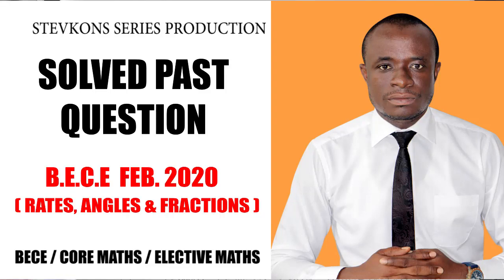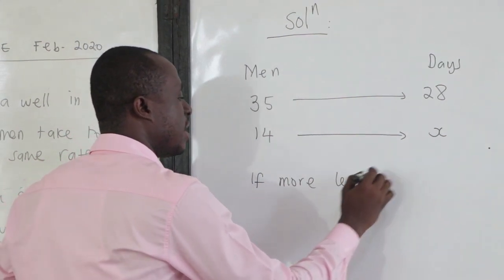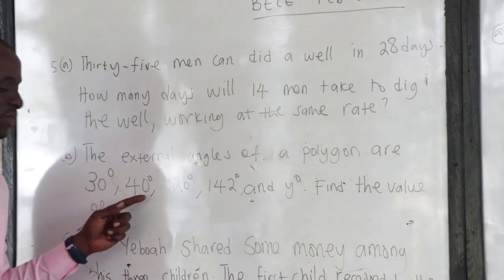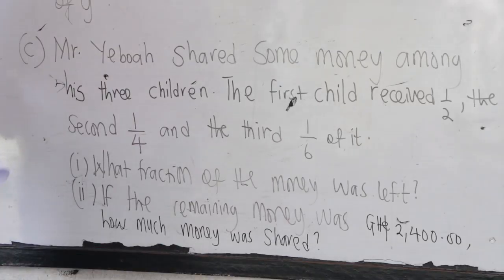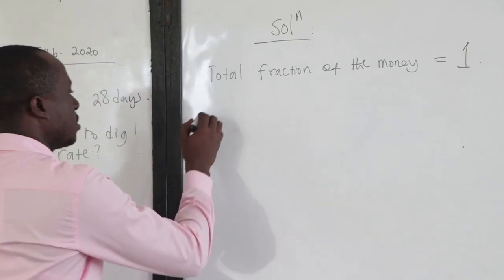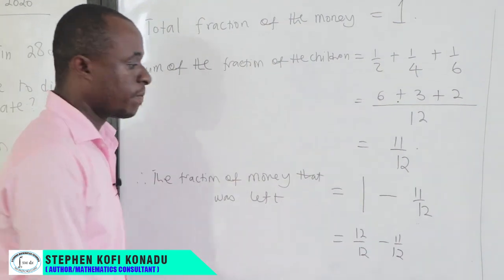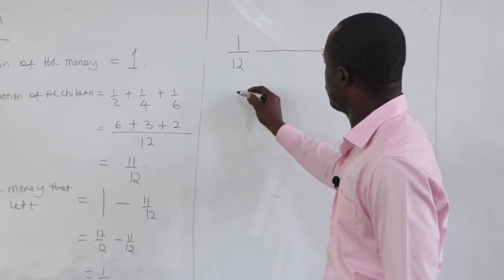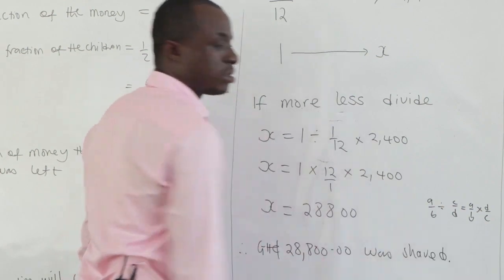BECE RATES, ANGLES & FRACTION ( FEB. 2020 Q5)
RATES, ANGLES & FRACTION